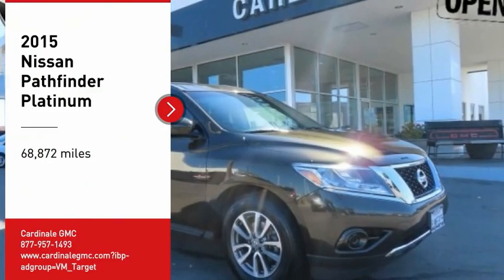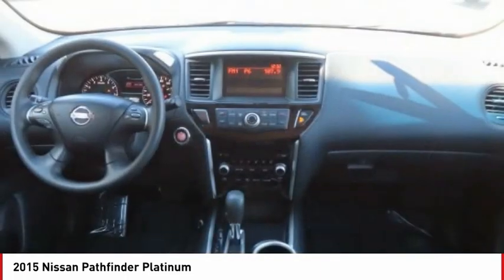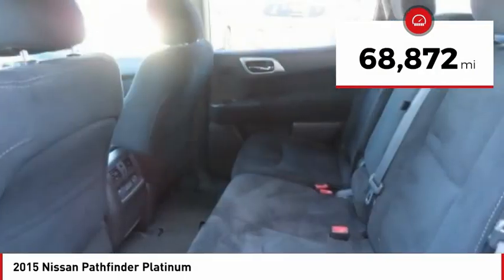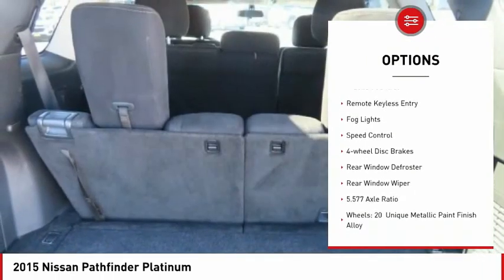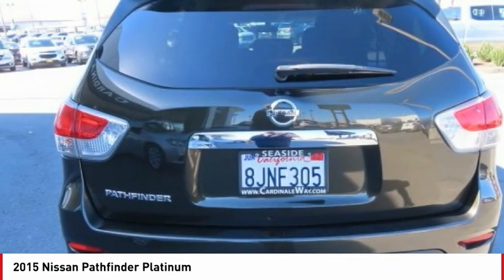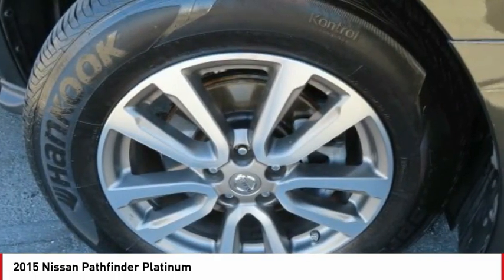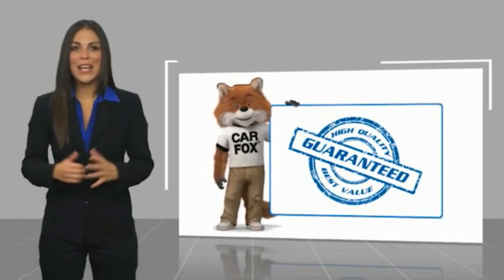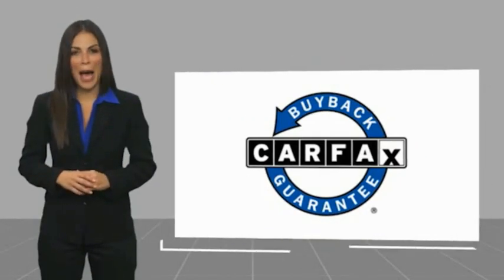2015 Nissan Pathfinder Platinum FOR SALE in Seaside, CA U29341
Cardinale GMC
2 Heitzinger Plaza

Want us to come to you? No problem! In case we missed a picture or a detail you would like to see of this 2015 Pathfinder, we are happy to send you A PERSONAL VIDEO walking around the vehicle focusing on the closest details that are important to you. We can send it directly to you via text or email. We look forward to hearing from you!  Recent Arrival! Green 2015 Nissan Pathfinder Platinum FWD CVT with Xtronic 3.5L V6  20/27 City/Highway MPG  Awards:     2015 KBB.com Best Buy Awards Finalist     2015 KBB.com 15 Best Family Cars We develop outstanding relationships where EVERYBODY wins!  Vehicle price and availability are subject to change without notice.